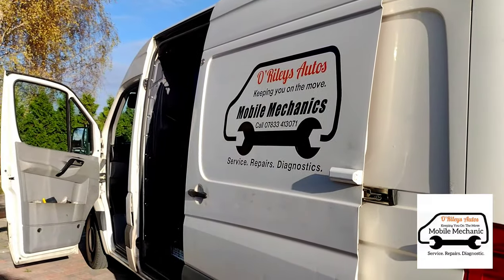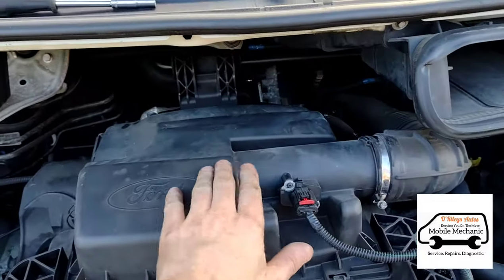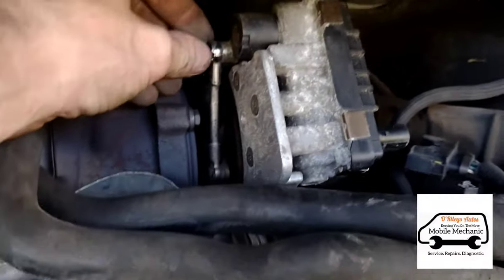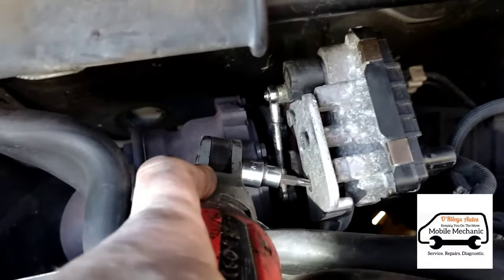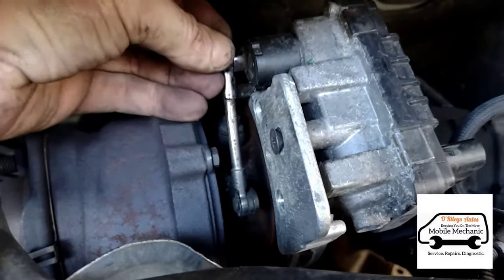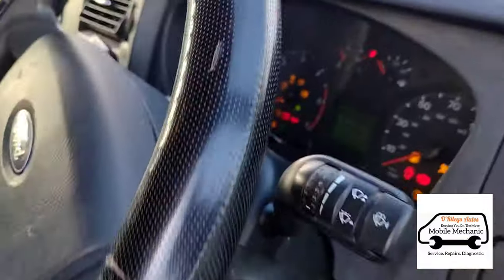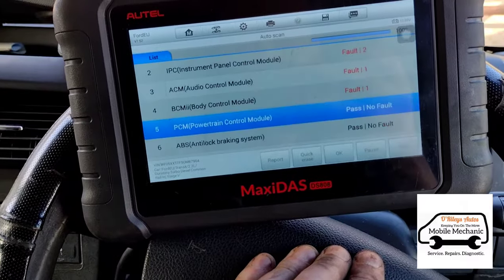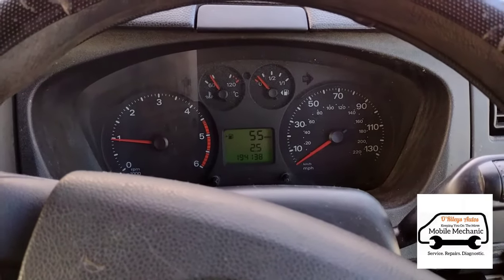P2598 Ford Transit 2.2 FWD Turbo Actuator Replacement Fix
ford Transit actuator replacement